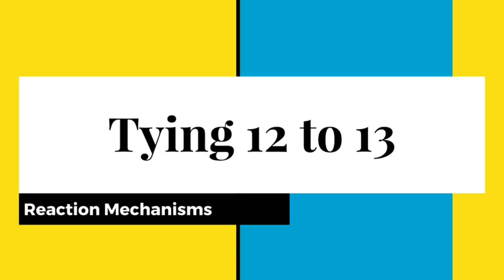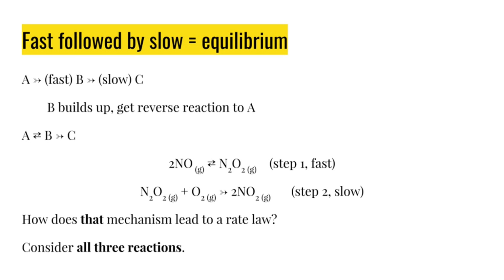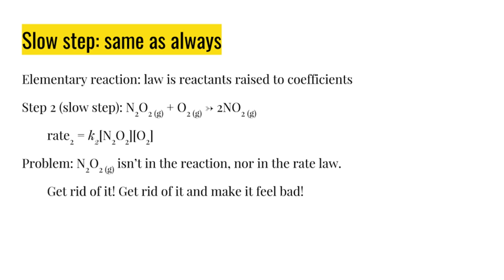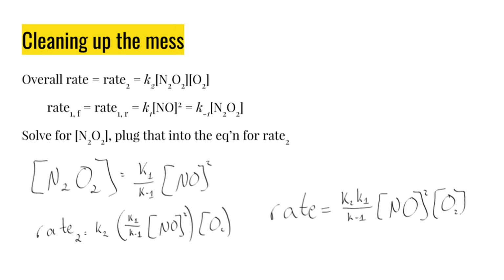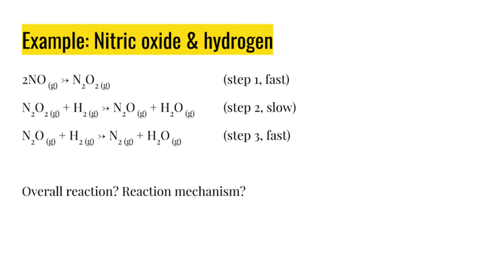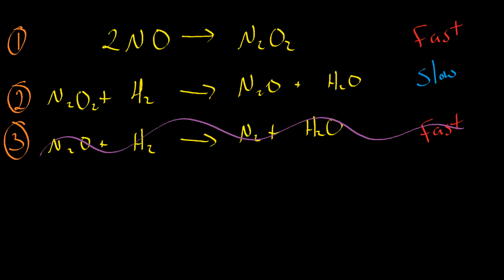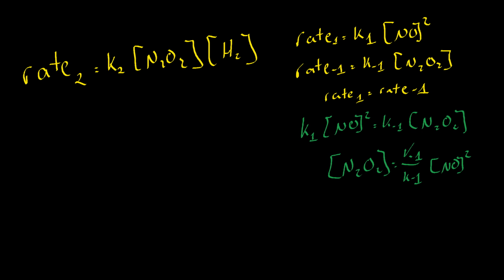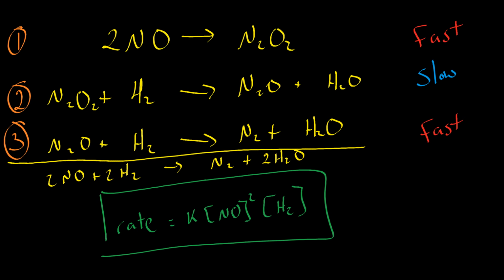Chapter 17 - Part V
Reconnecting with Chapter 13, equilibria in reaction mechanisms, when the rate-determining step isn't the first step.